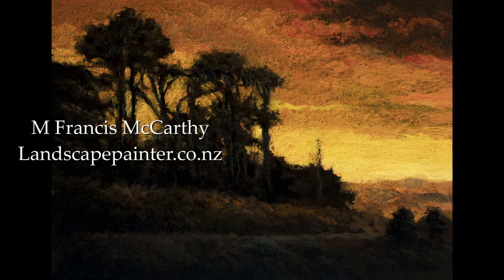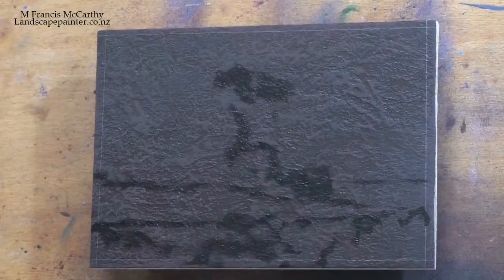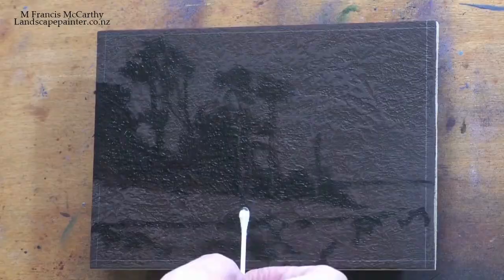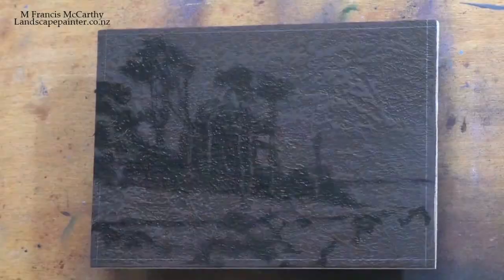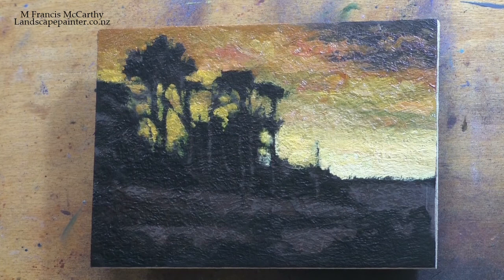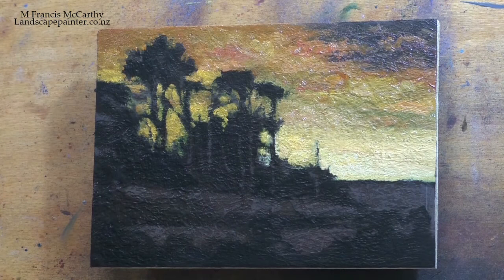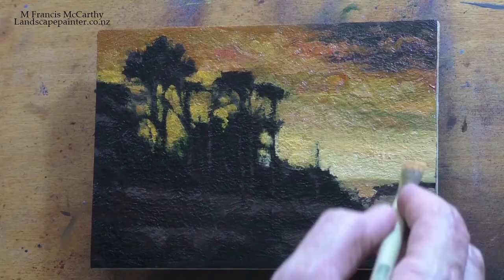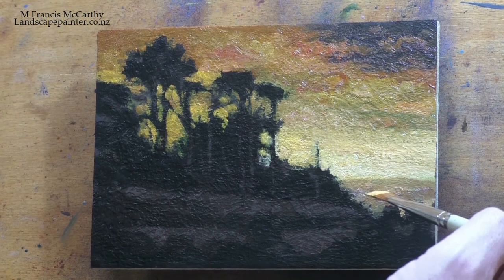Indian Summer 5x7 Tonalist Landscape Oil Painting Demonstration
Tonalist Landscape Oil Painting Demonstration